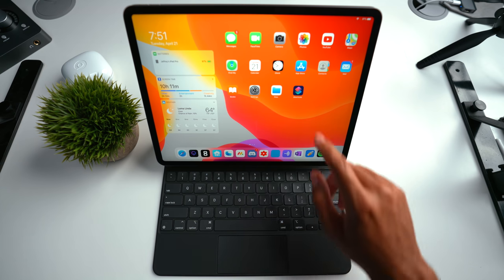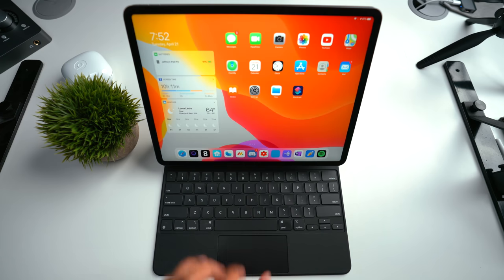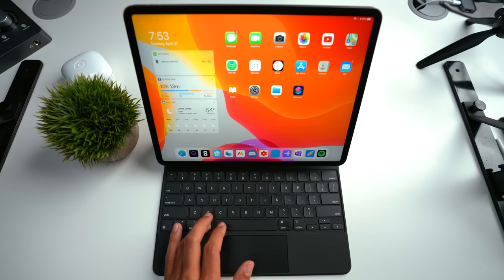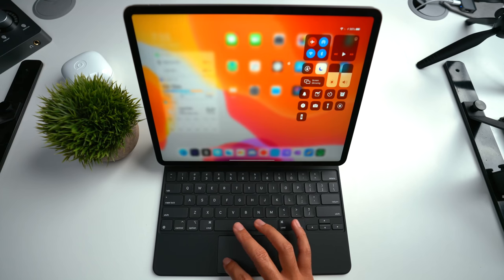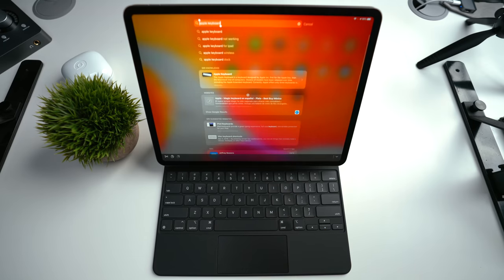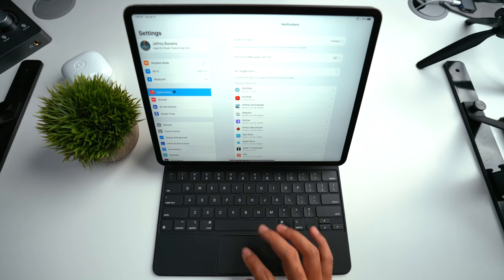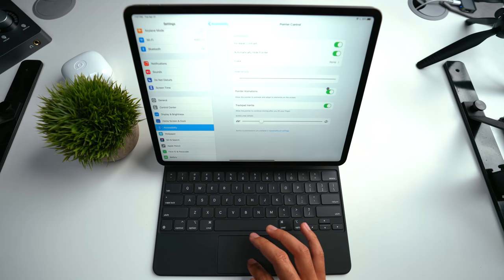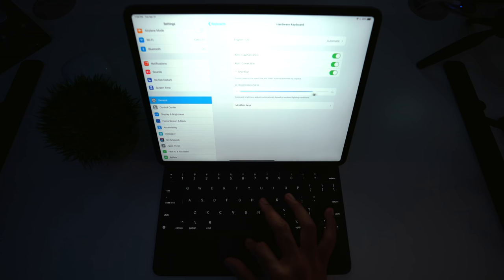20+ iPad Pro Magic Keyboard/Trackpad Commands You NEED To Know! (iOS 13)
Here is a look at different commands and controls for the new Magic Keyboard + Trackpad Accessory!

Every 10th paid subscription user that signs up through our link will get a $300 Apple Gift Card! Only until the end of the month 😉

COMMENT “Hey Updated” if you see this 👀